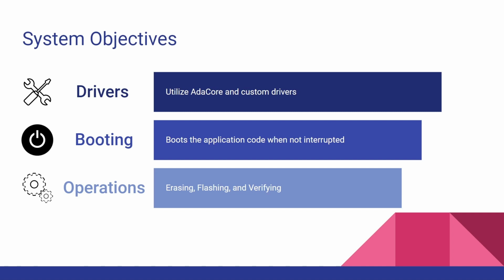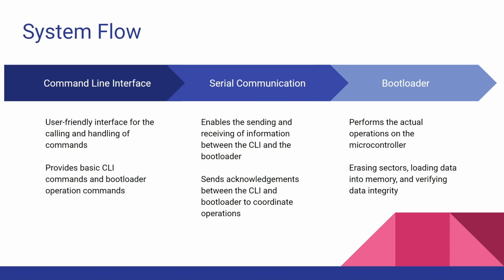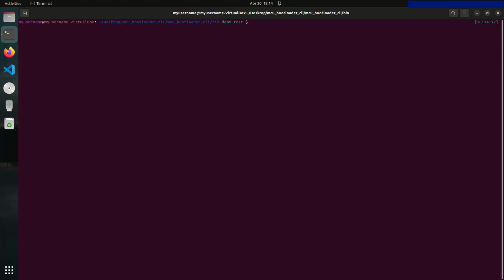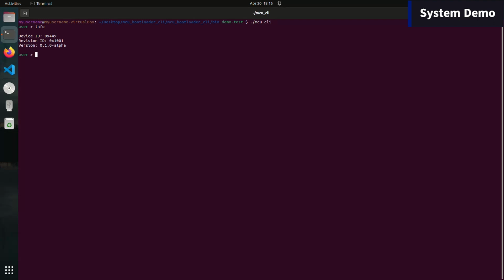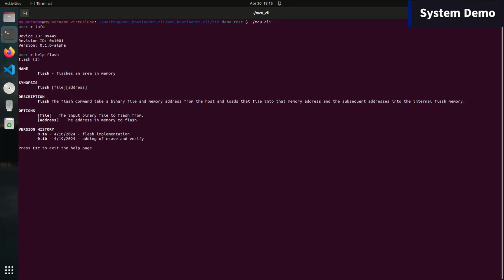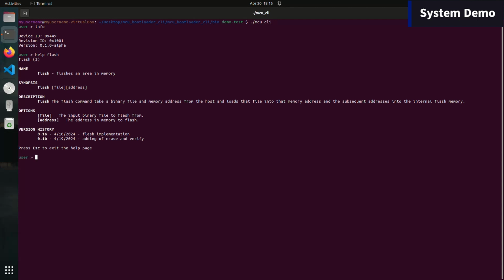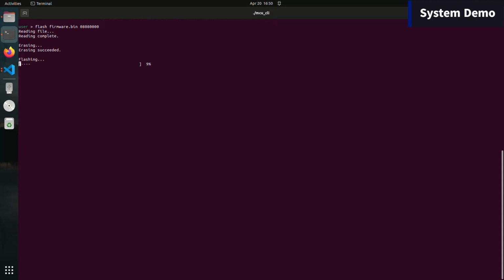MCU Bootloader in Ada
Dr. Chen Cao, faculty adviser
Team;
Joseph Smith, Alan Everett, Xavier Zhang